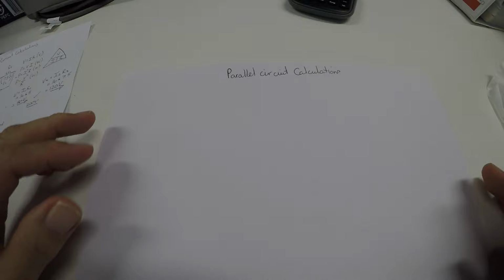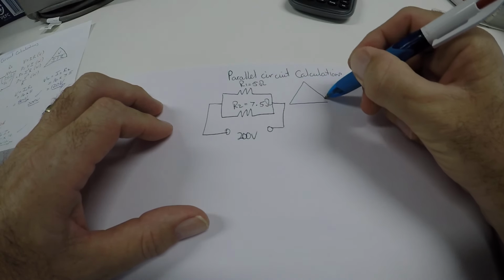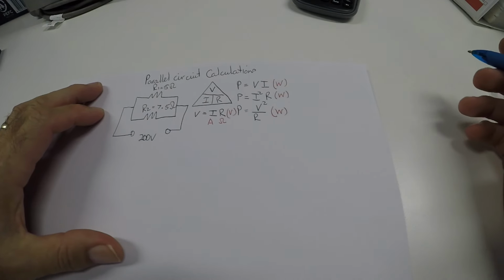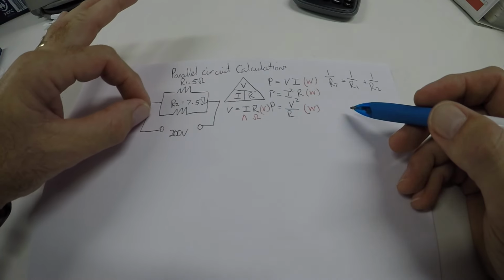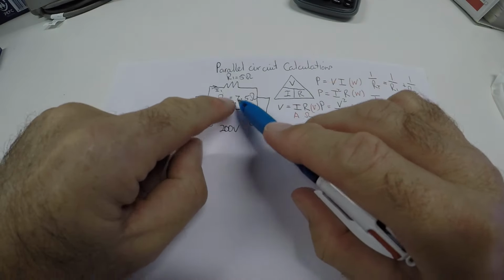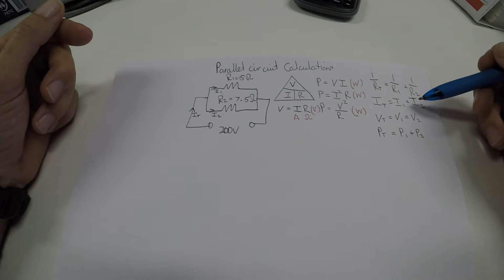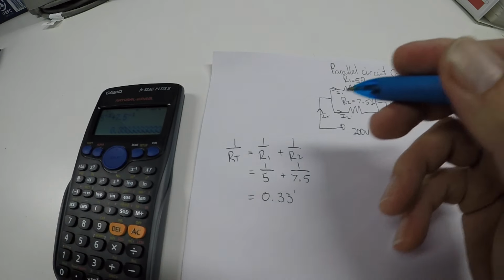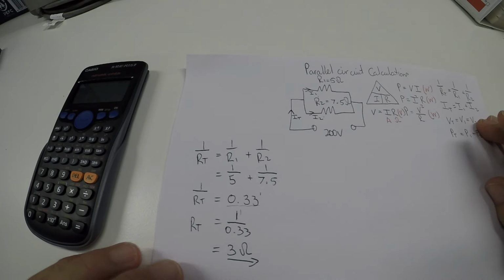Parallel circuit calculations.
In this video, I will show you how to do the calculations for a parallel circuit.